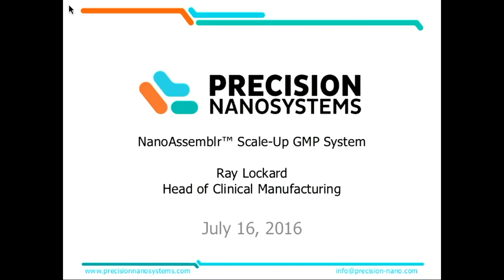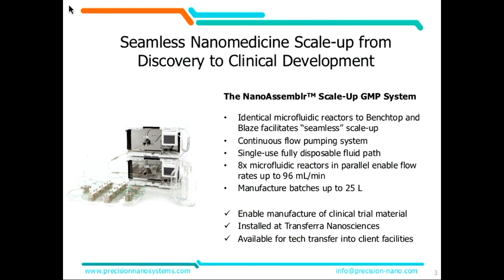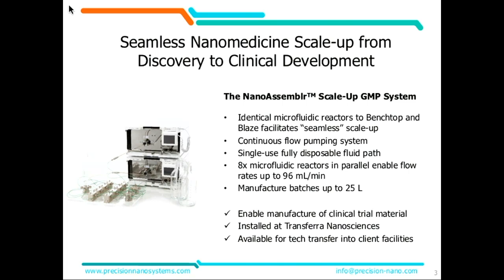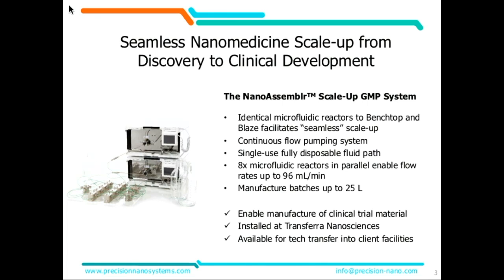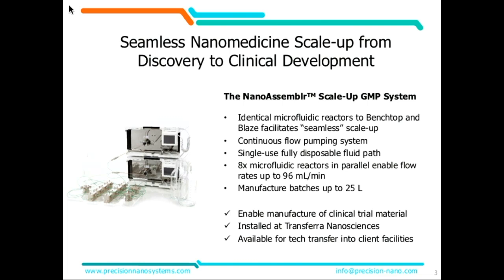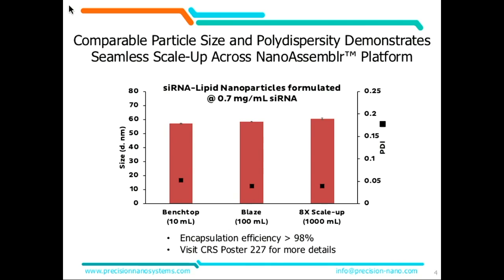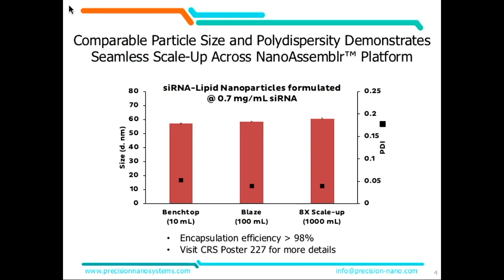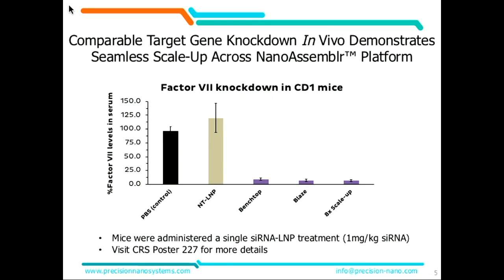NanoAssemblr™ GMP Scale-Up System | Ray Lockard, Precision NanoSystems